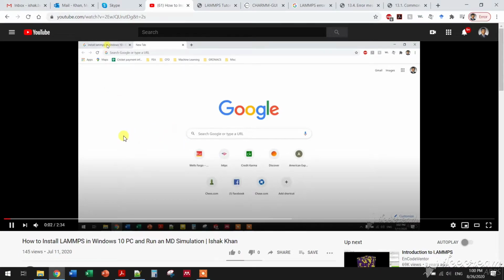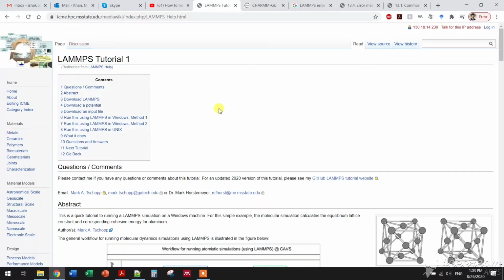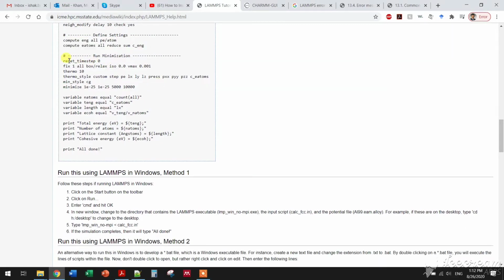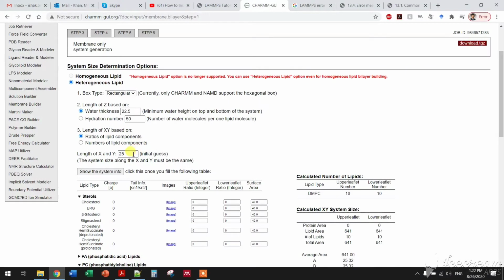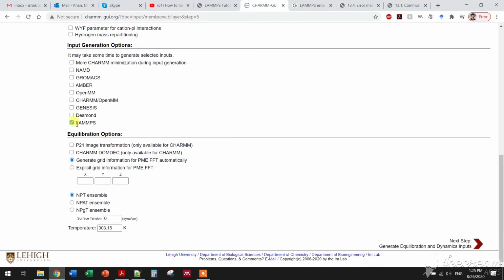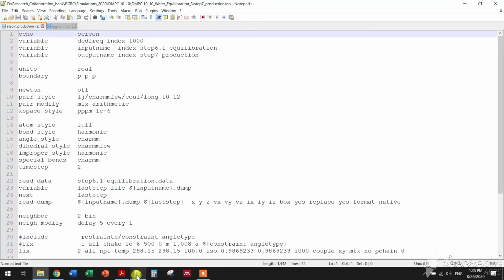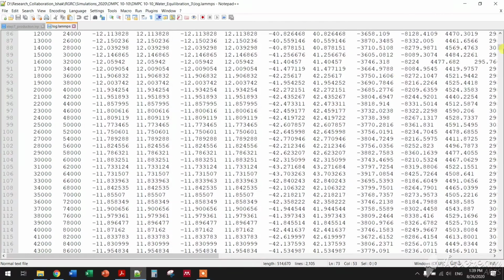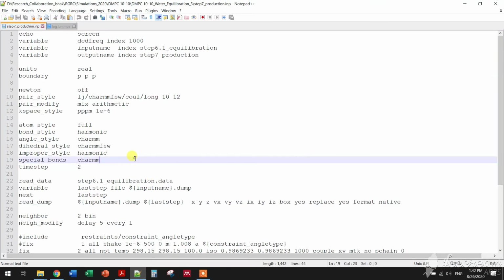LAMMPS Tutorial: Installation, Creating System, Running Simulation, Fixing Errors | Ishak Khan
This is a beginner level instructional video on:

1. How to install LAMMPS in a PC,
2. How to create a system from the scratch or how to obtain a system from servers such as CHARMM-GUI,
3. How to run a simulation, interpret an input file, and deal with errors.

Happy MD simulating!